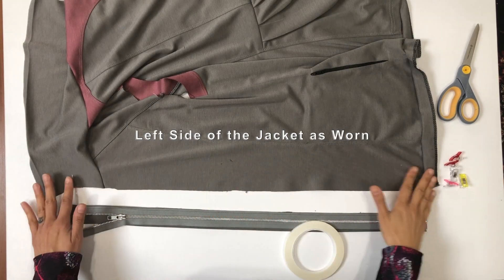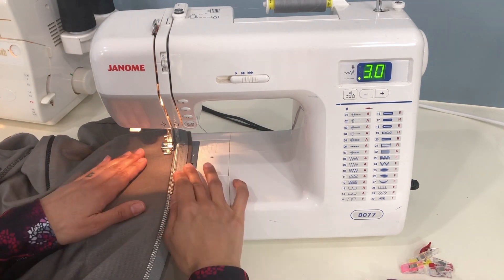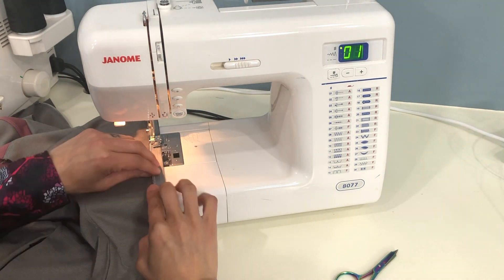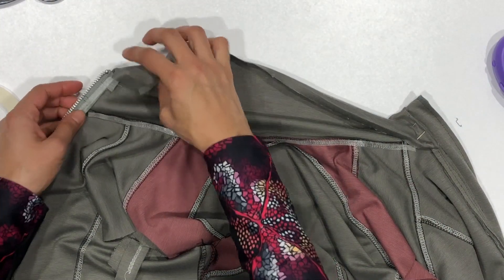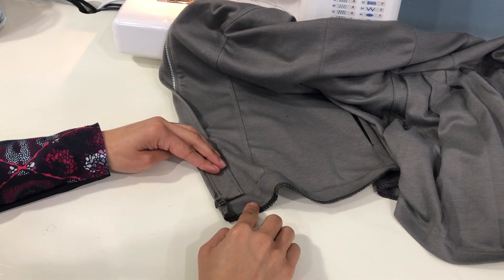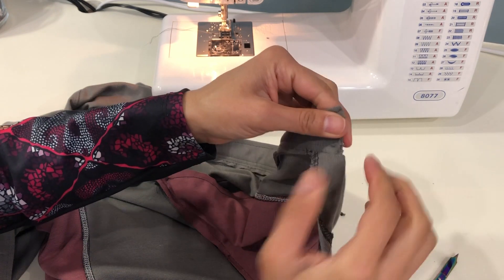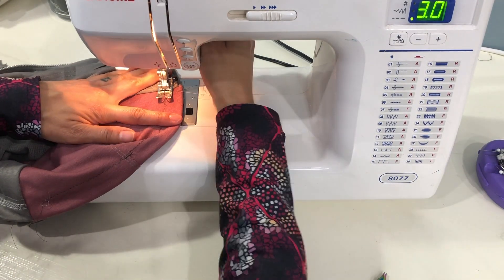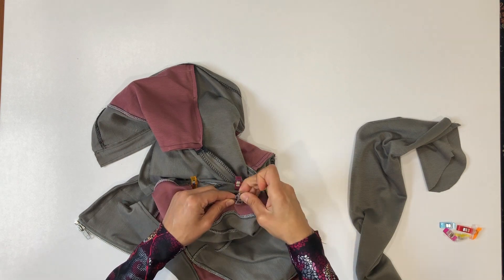Greenstyle Sundance Sewing Tutorial Part II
This is Part II of the Greenstyle Sundance Jacket Sewing Tutorial and includes Installing the Front Zipper through the End.

Skip Ahead:
05:46 Finish Stand-Up Collar
09:11 Finish Hem Facing
15:05 Sleeves
Music from Uppbeat (free for Creators!)
Fabric is Ponte Knit from JoAnn Fabric.